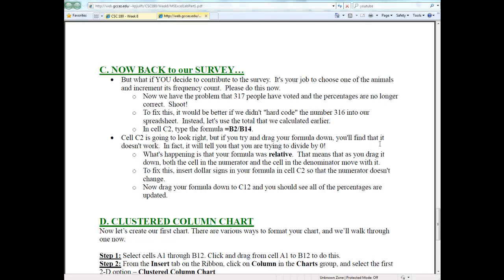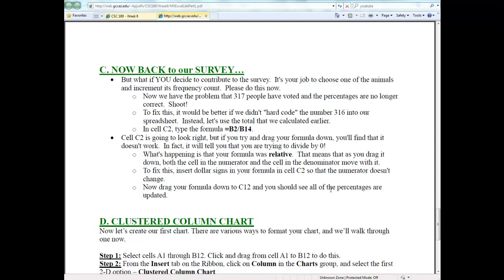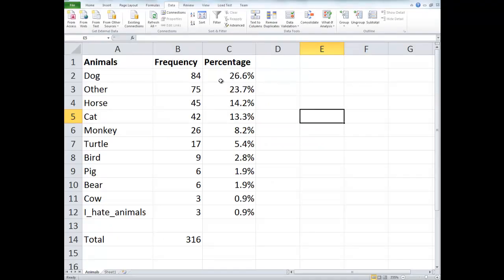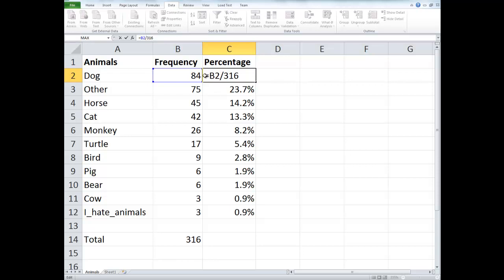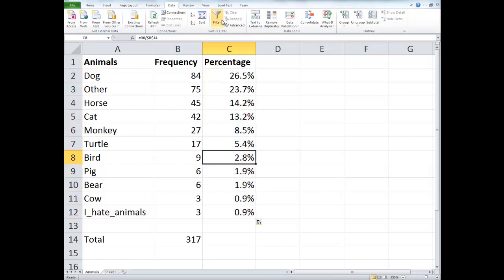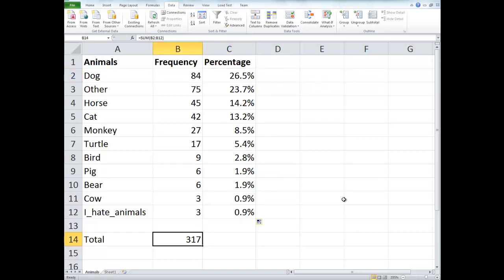More Calculations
More calculations and absolute vs relative addressing.